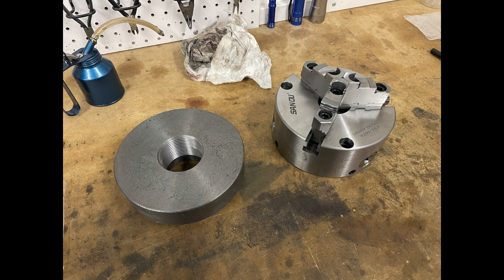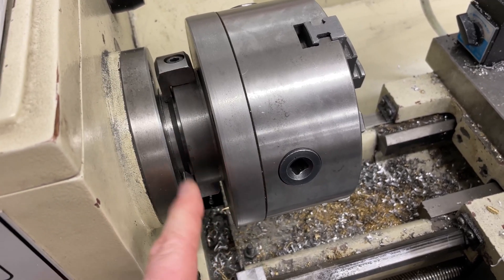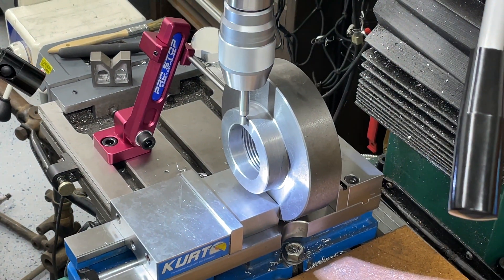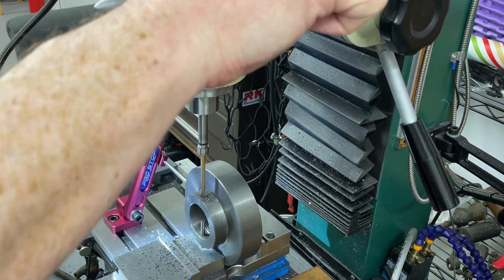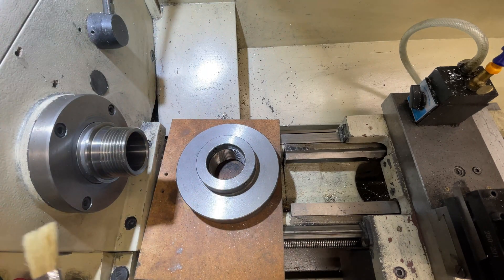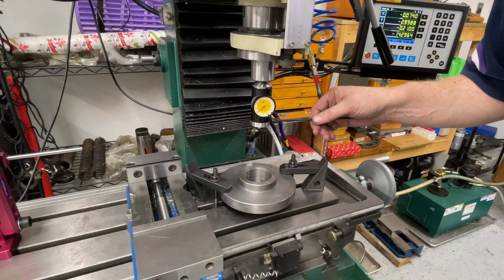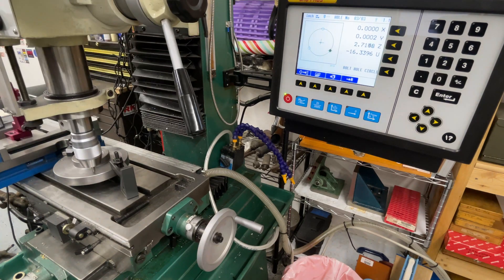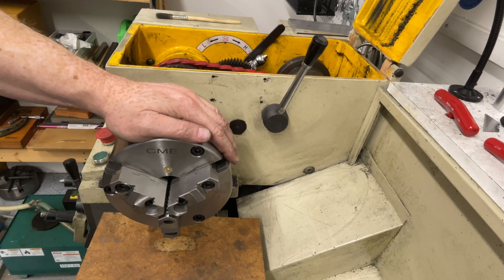Machining and Mounting a Cast Iron Back Plate for a New Lathe Chuck.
I discovered that there were lots of videos about machining lathe chuck backing plates, so I decided that what YouTube really needed was another one.